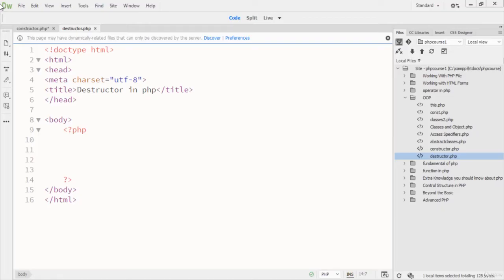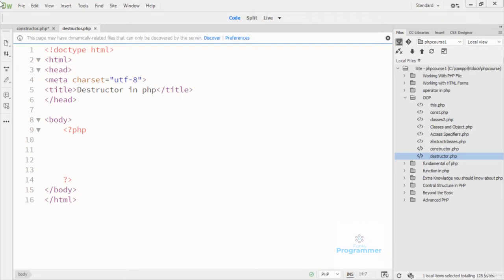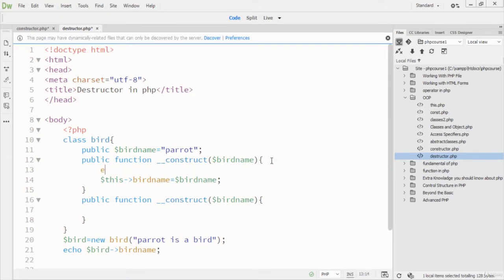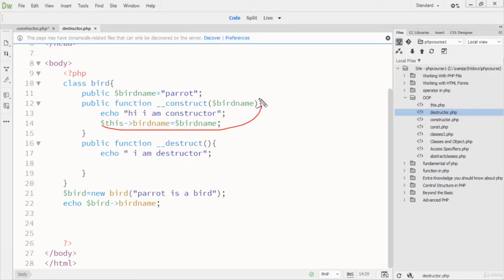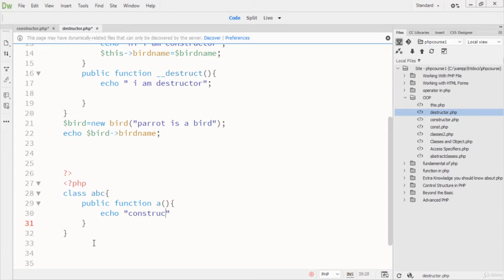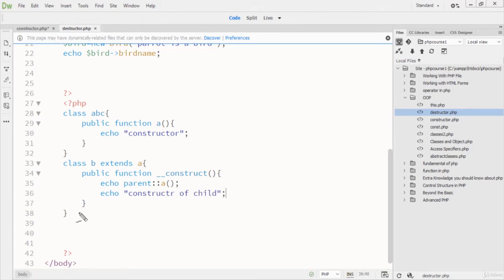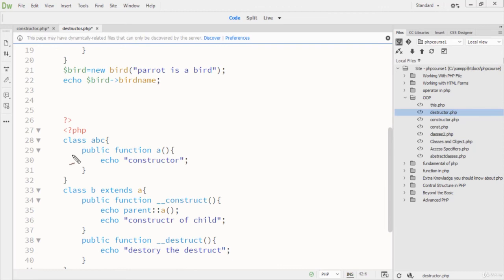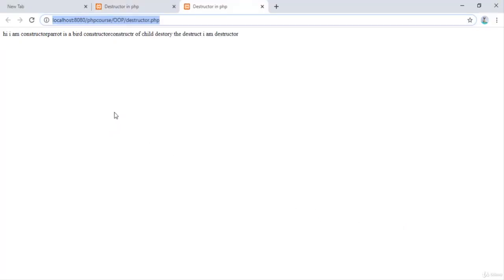17. Destructor | Learn Complete Web Development Course Using PHP/MySQL